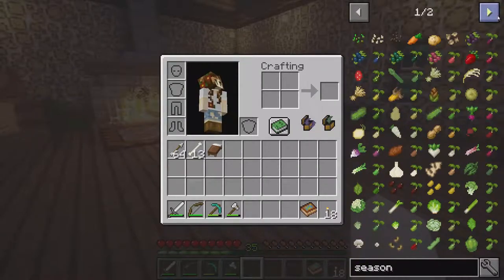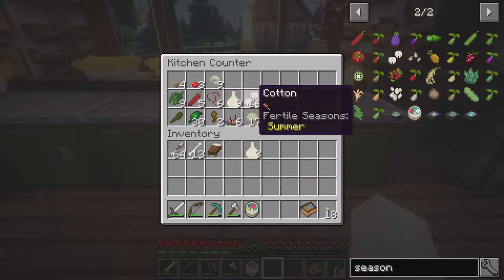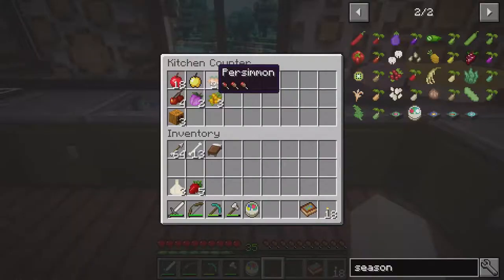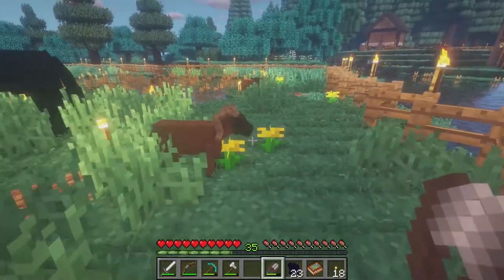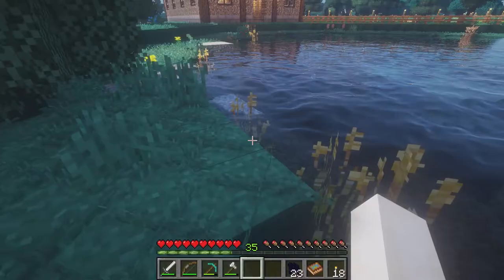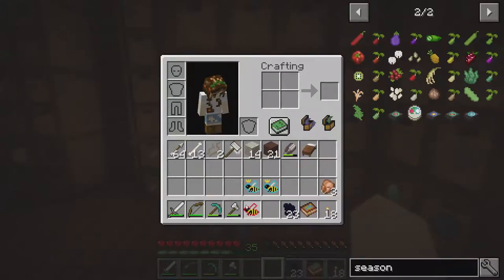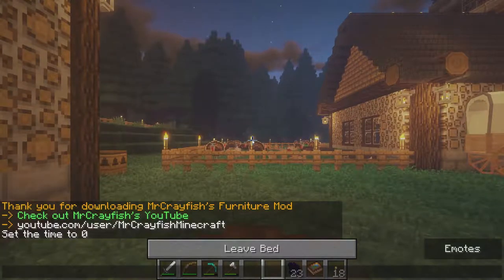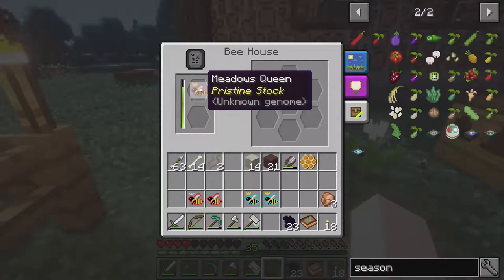Spring Harvest & Intro to Forestry Bees | Homestead Ep. 14 | Minecraft Let's Play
Welcome back to Homestead! A brand new series that is focused on a Minecraft Vanilla+ experience--with a few sprinkles on top! If you love Animal Crossing, Harvest Moon, Stardew Valley, or Story of Seasons then this series is for you!!! We will be building our Homestead, complete with horses, turkeys,  pigs, sheep, and LOTS of dogs.

In this episode of Homestead we plant our spring crop--since the serene seasons mod updated, certain crops can only grow in certain seasons! And the spring season is almost over!! After we get Bee-usy (busy, for those who don't speak bee) with our Forestry Bees! I give you a quick run down of how basic bee keeping works and then we start our bee keeping adventure!

Music purchased from Soundotcom
Songs: "Inspiring and Uplifting Technology"